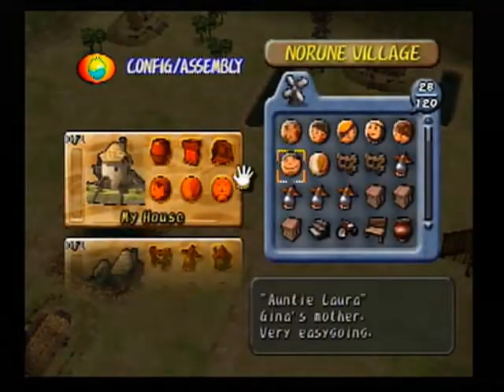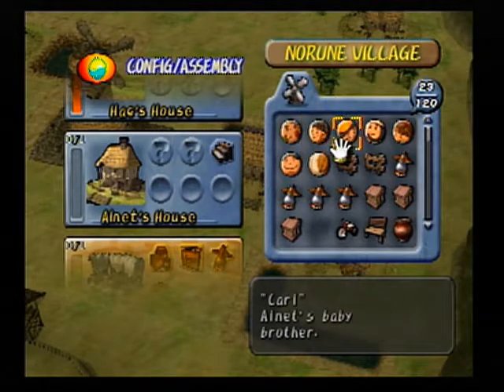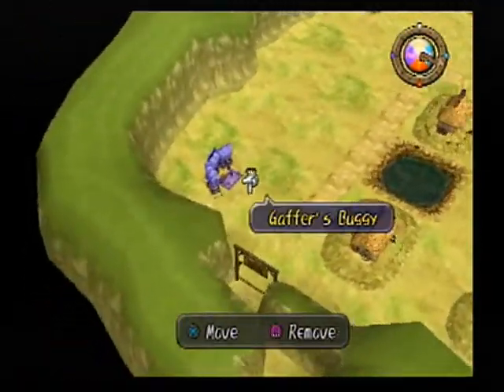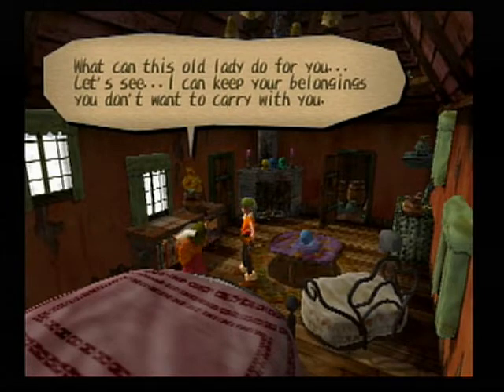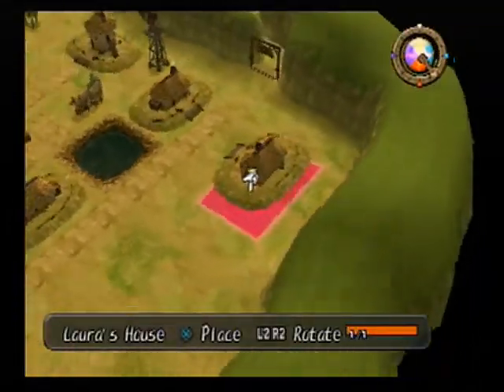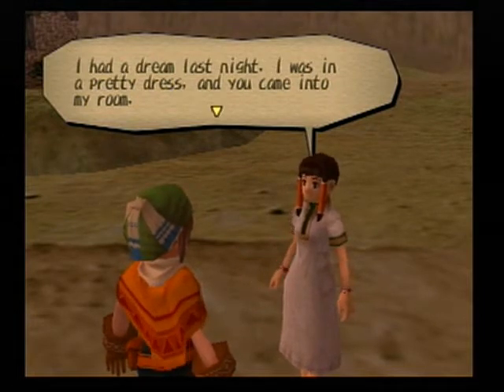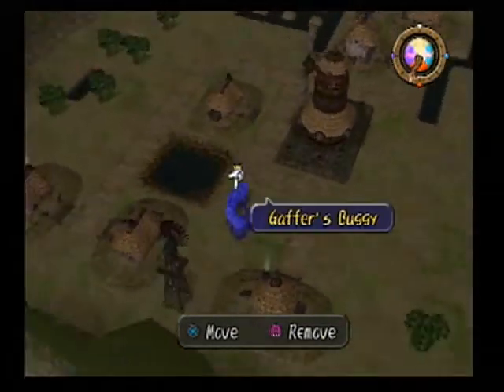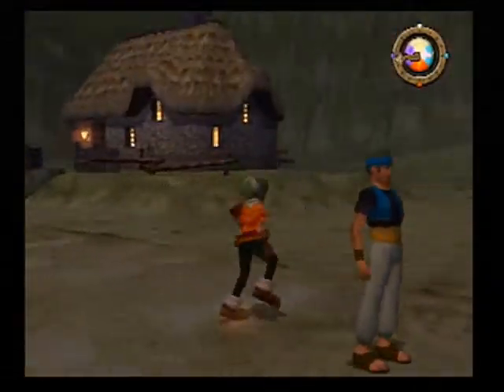Dark Cloud | Ep 7: Finishing The Village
The town be finished now! We be ready for da boss!

This episode is a bit longer than usual, partially to make up for the lack of uploads within the last week; sorry about that guys.

Thank you guys for taking the time to watch our videos. If you enjoyed it, please click the like button. Both of those things DO help. Most importantly though, if you have any form of criticism, please put it in the comments below. We are looking to better our videos any way possible, and you guys can help us to do that. Remember, we are making these videos for YOU, so tell us what YOU like or dislike. We will read the comments and take everything into consideration as we continue to make videos.